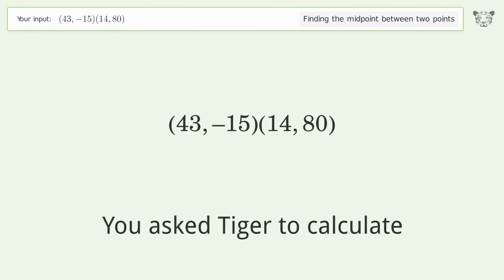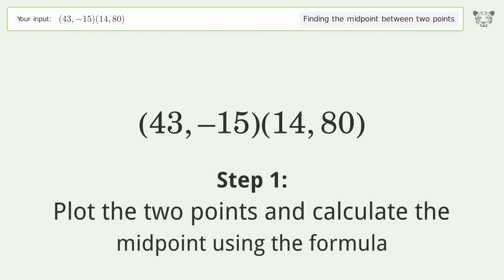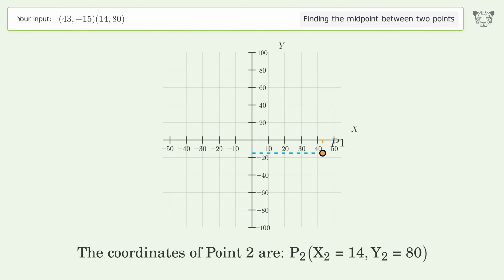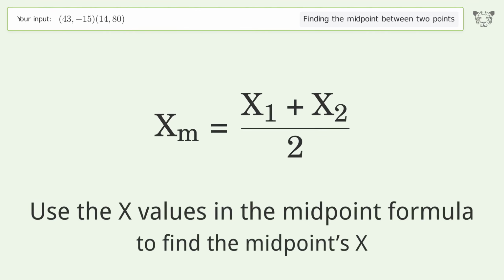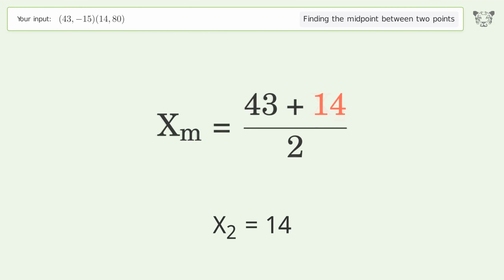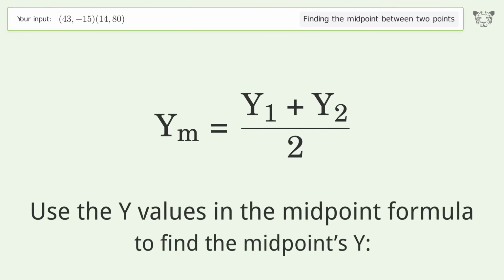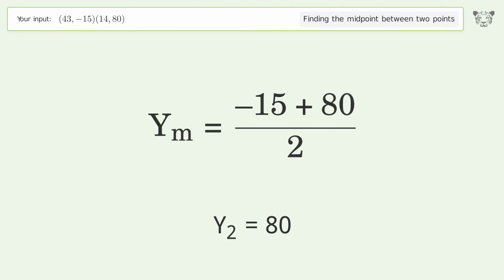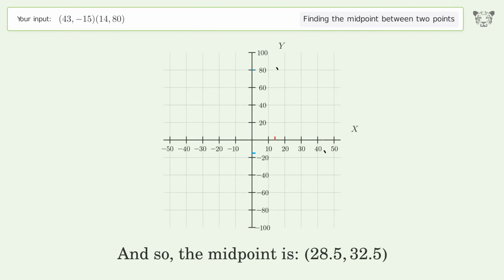Find the midpoint between two points p1 (43,-15) and p2 (14,80): Step-by-Step Video Solution